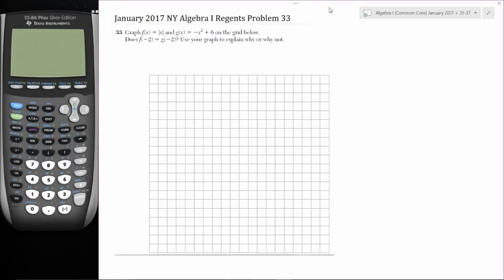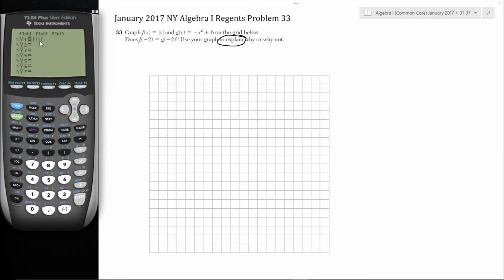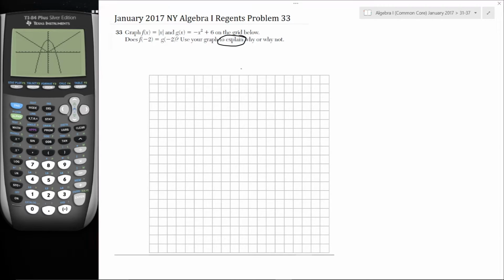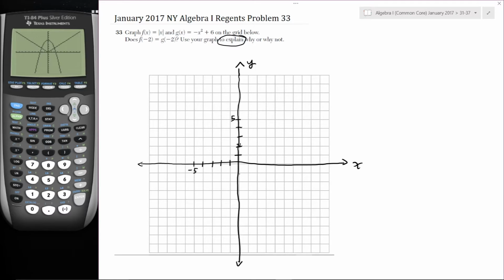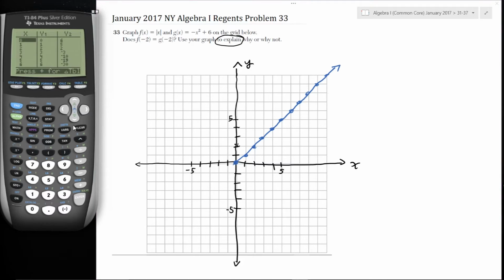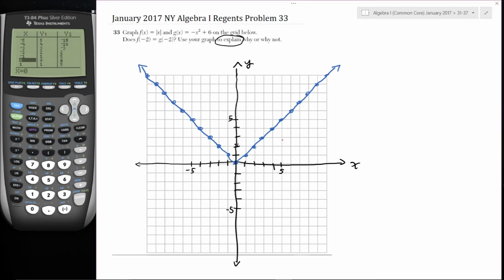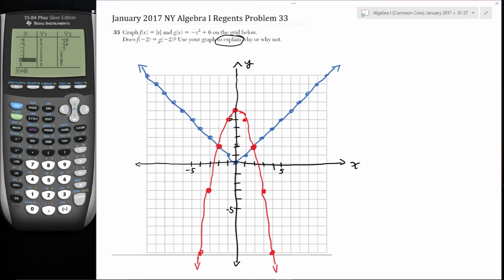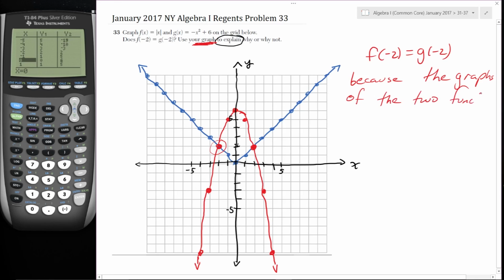Problem 33, January 2017 Algebra I (Common Core) Regents Exam - JuanTutors.com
33 Graph f(x) = |x| and g(x) = -x^2 + 6 on the grid below. Does f(-2) = g(-2)? Use your graph to explain why or why not.